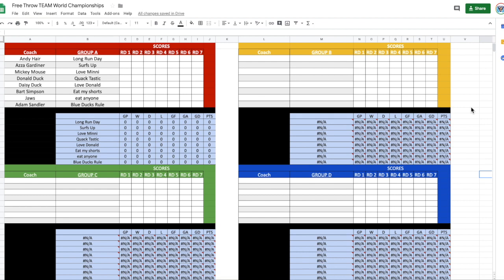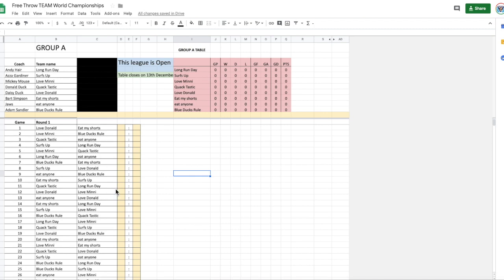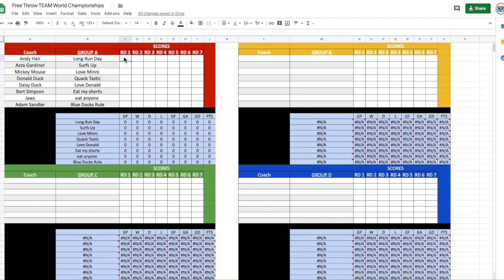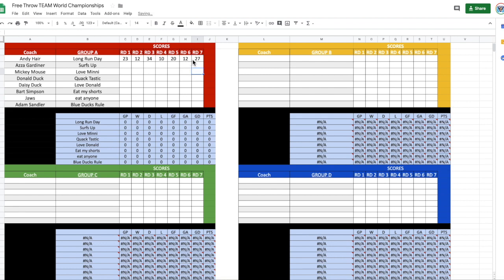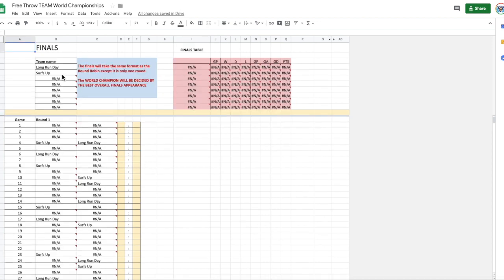eChallenge Free Throw World Championships